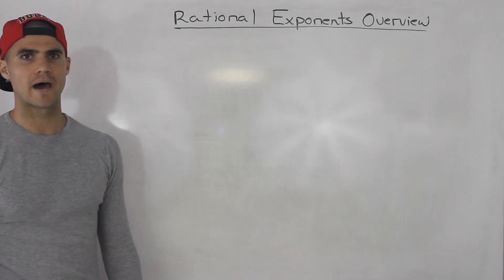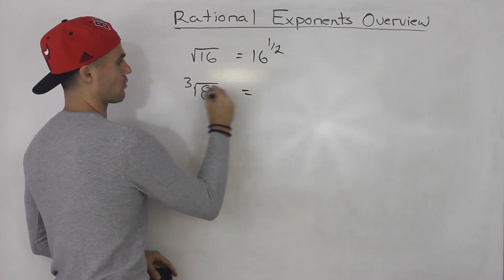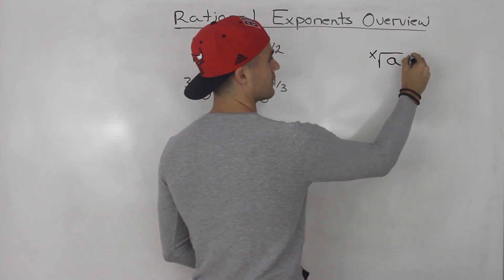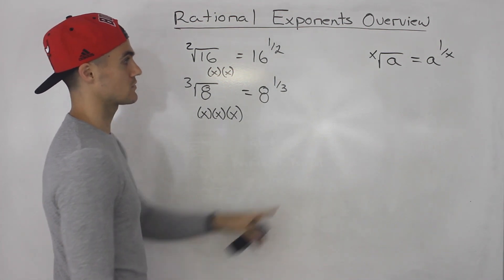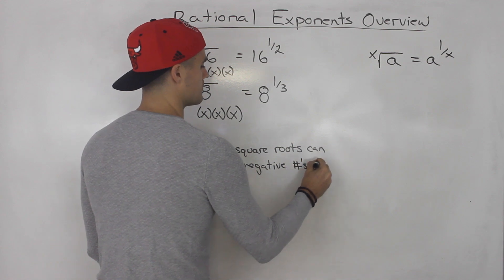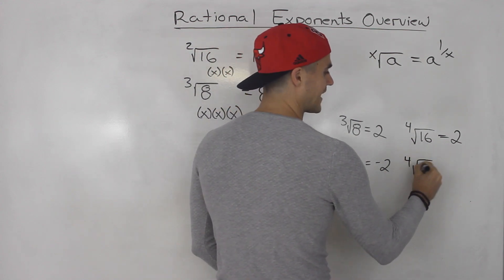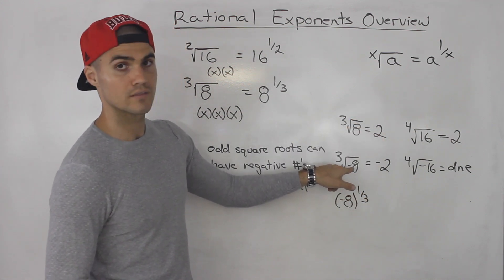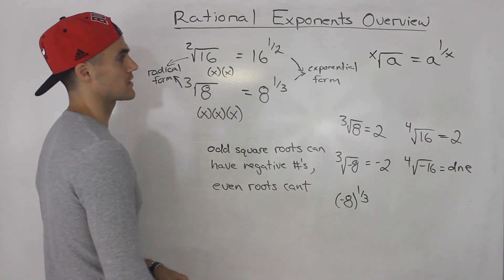MCR3U - Rational Exponents Overview - Grade 11 Functions